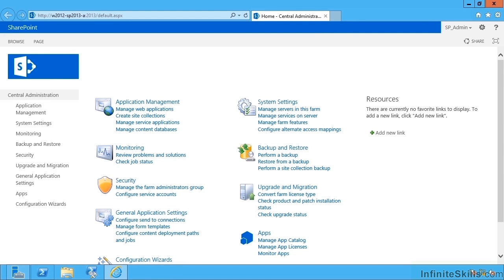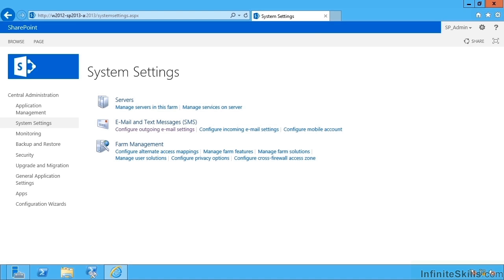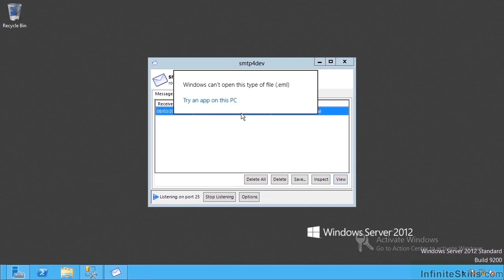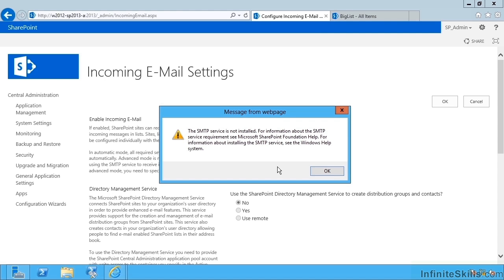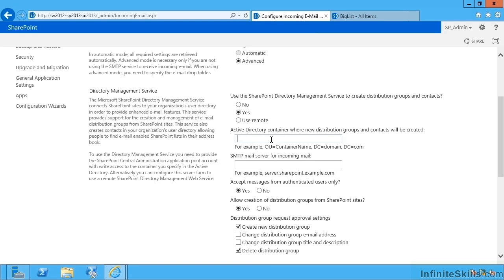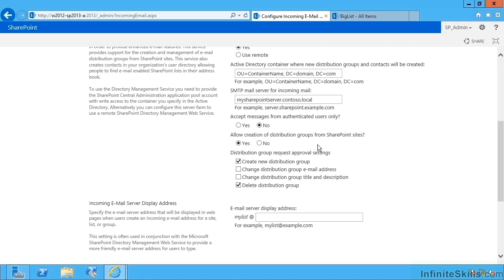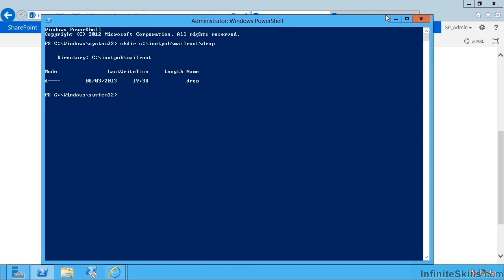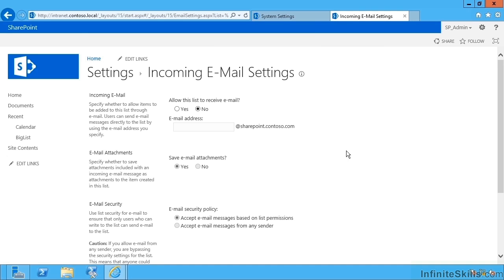Administer SharePoint Server 2013 Tutorial | Incoming And Outgoing Email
Want all of our free Administer SharePoint Server 2013 training videos? Visit our Learning Library, which features all of our training courses and tutorials

More details on this Administer SharePoint Server 2013 training can be seen This clip is one example from the complete course. For more free SharePoint tutorials please visit our main website. YouTube